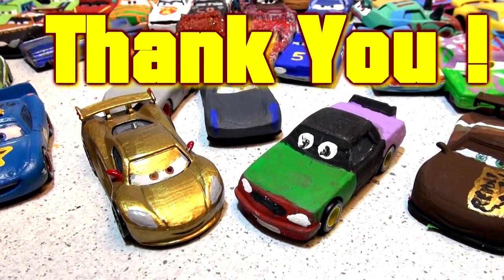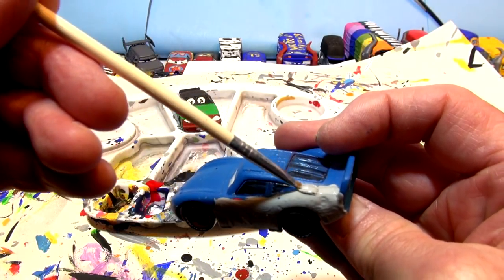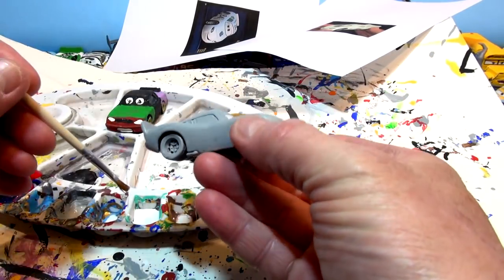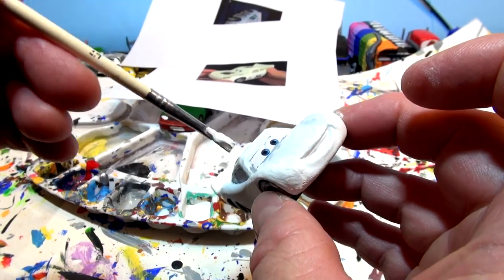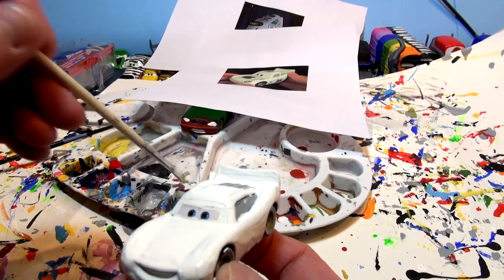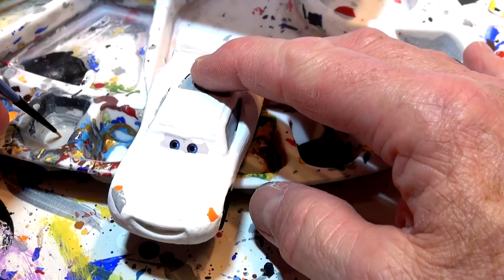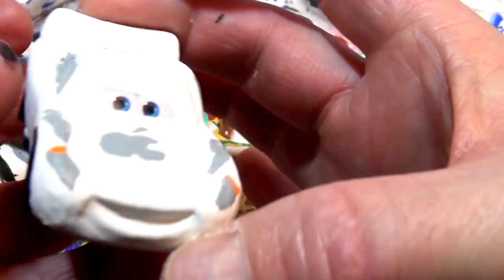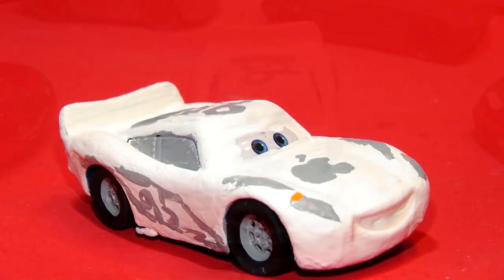Pixar Cars Apple iCar Primer Lightning McQueen Diecast Painted as The Apple iCar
Cars3 Pixar Cars Apple iCar Primer Lightning McQueen Diecast Painted as The Apple iCar . I didn't know this car existed until I looked it up, someone was requesting it for months. and I finally found it. I did a poll and it was voted overwhelmingly to do the Apple iCar. The other choice was the Leakless / Hulk / Claude Shrugs which only got a few votes. We used Lightning McQueen , from the off color Fabulous Lightning McQueen. First I painted it Primer Gray to make anohter Primer McQueen, then painted 2 coats of beautiful white to the body, and then added grey paint to make the apple on the engine hood, and the 2 lightning bolts on the fenders and the #95 on the door. Thanks for voting in the poll and for suggesting it.
Our channel is all fun clean kid friendly videos , there are many to choose from. In this series, we made many diecast models , mostly from Mattel, by taking one car and turning it into another car . Look at the Crazy 8 Racers, we made Leakless into #86 Bill, and we made Fairgame from Darryl Cartrip. T-Bone from Mustangburger, and a whole lot more. We also painted Miss Fritter half Rainbow Miss Fritter and half Zebra. We have a whole series of Zebra Cars such as Zebra mater, Zebra Lightning McQueen, Zebra Doc Hudson, and even Zebra Jackson Storm. People are still asking for Zebra Cruz Ramirez. We even made Dr. Damage from TJ  and turned Ivan from Cars 2 into Broadside.
Pixar Cars 3 Custom Miss Fritter from Mater with Primer Lightning McQueen and Crazy 8 Race Cars says thanks for watching , please send your suggestions in and we can try and make them.